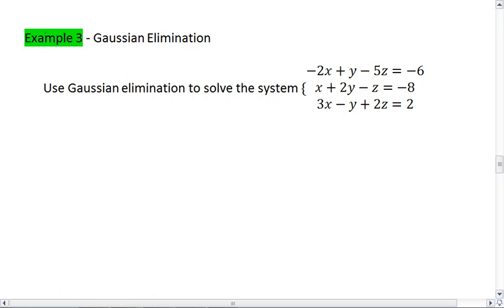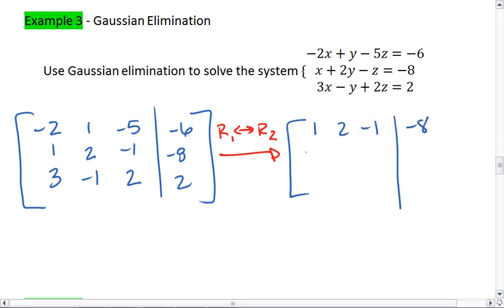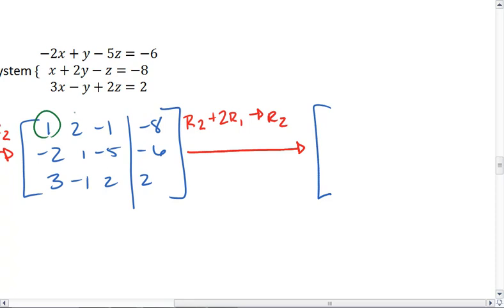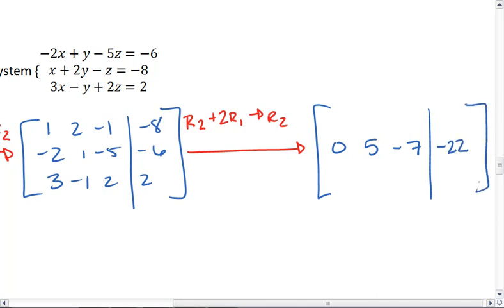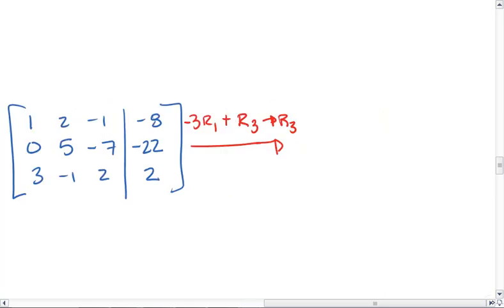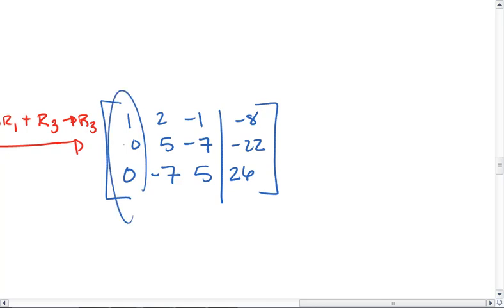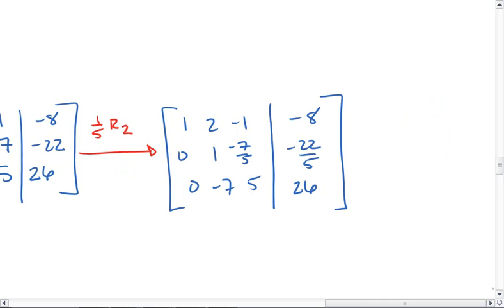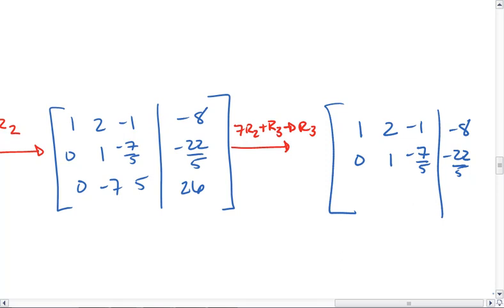10.2a (4 of 6) Gaussian Elimination, Example 1.mp4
Example of using Gaussian elimination to solve a system of equations.